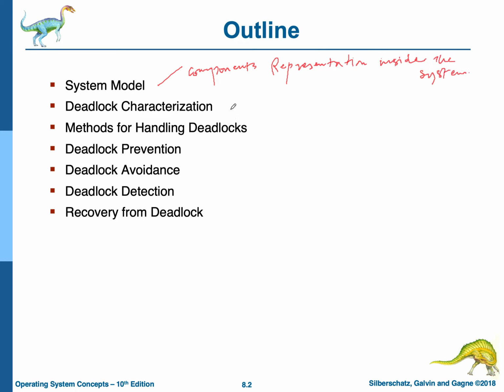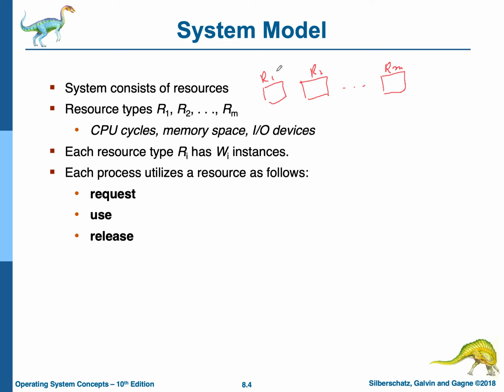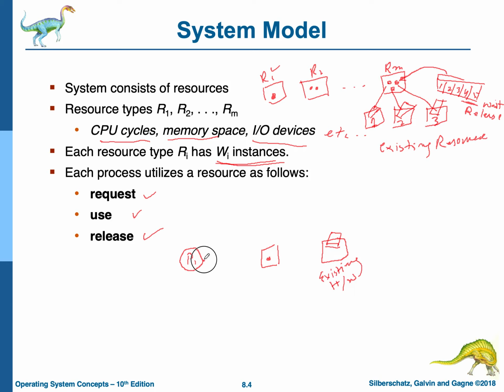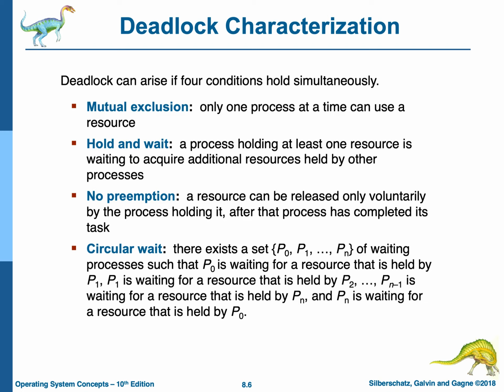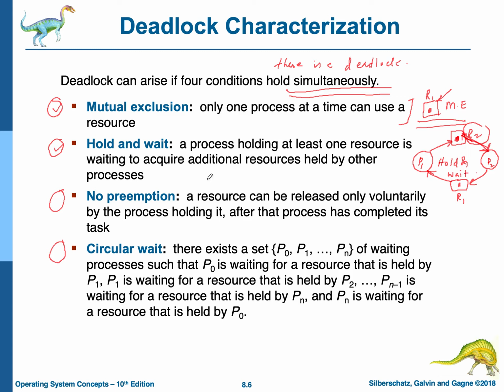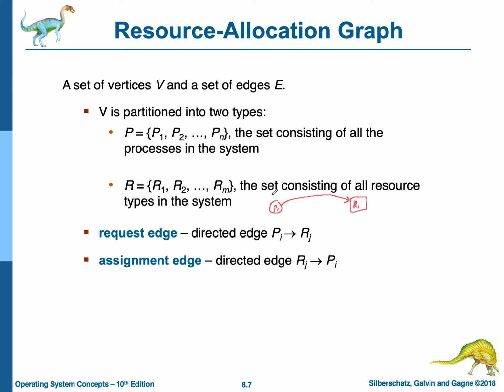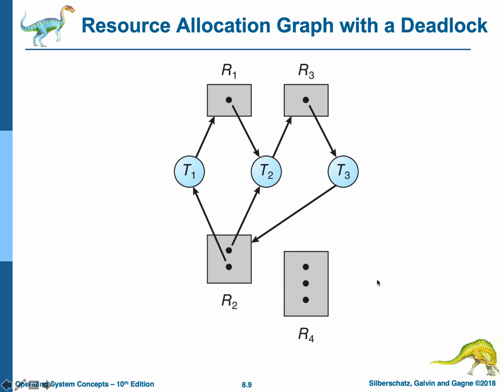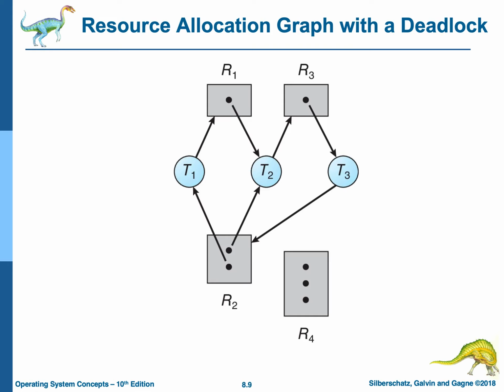Deadlocks Part 1/3 (Sukkur IBA University)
Chapter 8 (Operating Systems Course)
A thread requests resources; if the resources are not available at that time, the thread enters into a waiting state. Sometimes, a waiting thread can never again change state, because the resources it has requested are held by other waiting threads. This situation is called a deadlock.  In this chapter, we describe methods that application developers as well as operating-system programmers can use to prevent or deal with deadlocks.

Topics Covered in Part One are:
- System Model
- Deadlock Characterization (Mutual Exclusion, Hold and Wait, Non Preemptive, and Circular Wait)
- Resource Allocation Graph (RAG)

Reference book:
Chapter 8: Deadlocks of book Operating System Concepts 10th edition by abraham silberschatz